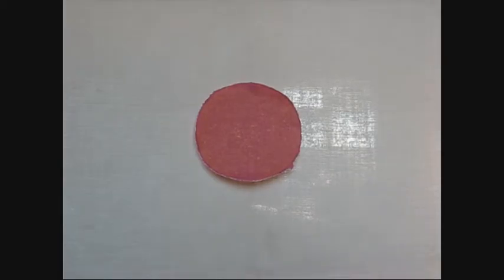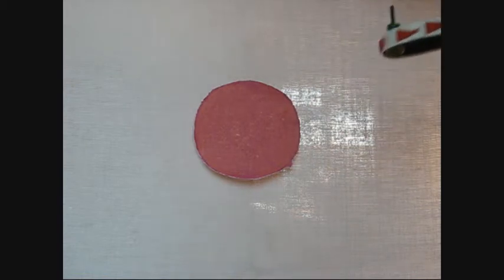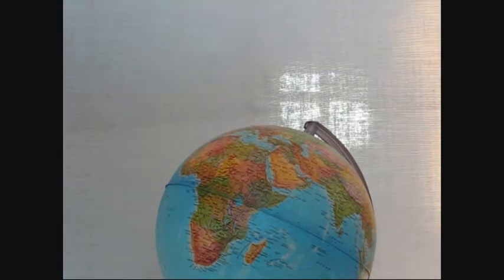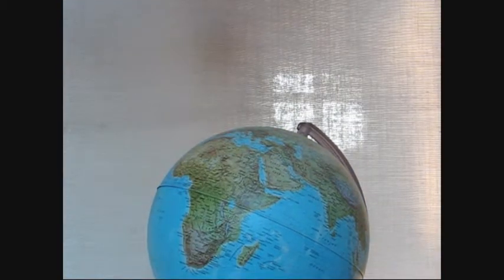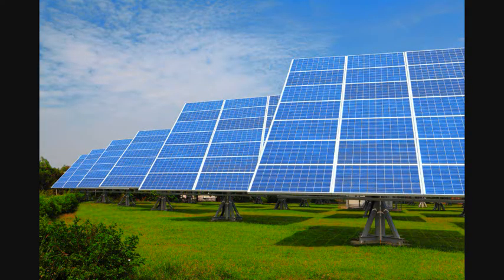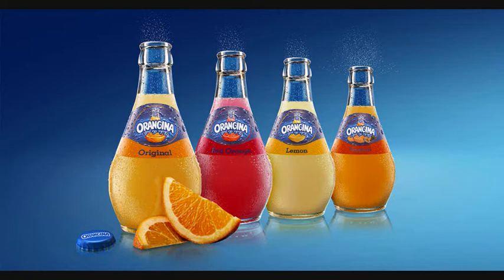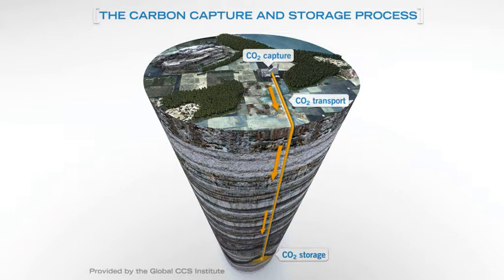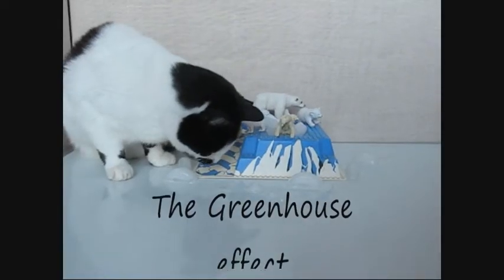Greenhouse effect film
A third school project, this one focusing on the Greenhouse Effect and Carbon capture and storage